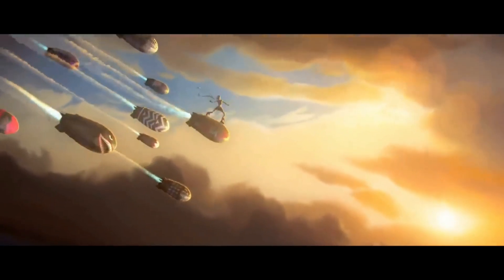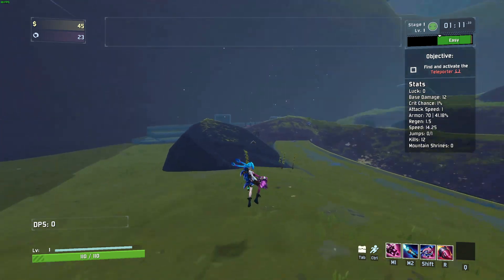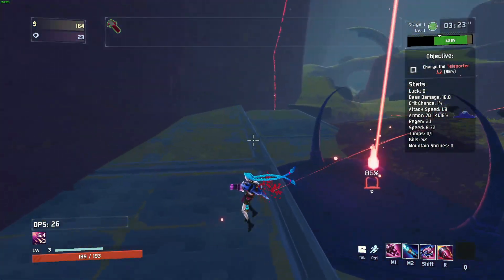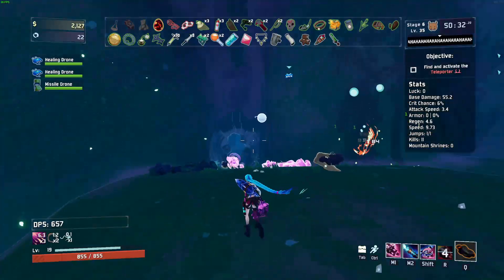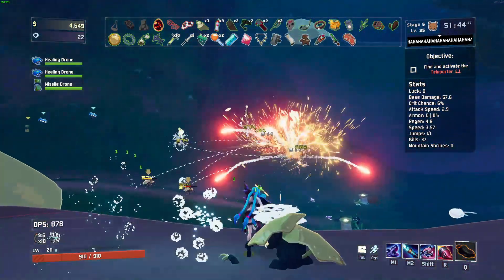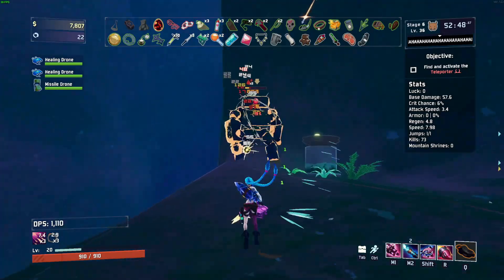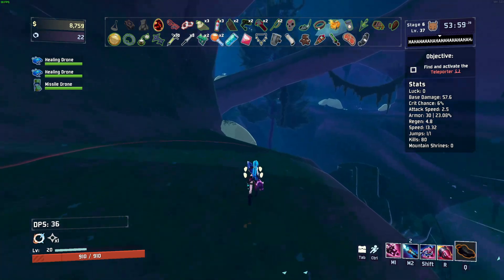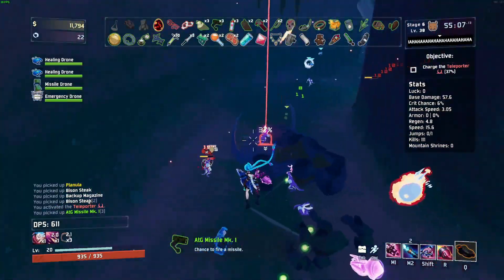This Mod Is Amazing! Jinx Mod Review For Risk Of Rain 2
This time we review another mod by lemon lust. Jinx is a powerful and fun character mod with really cool affects and animations.